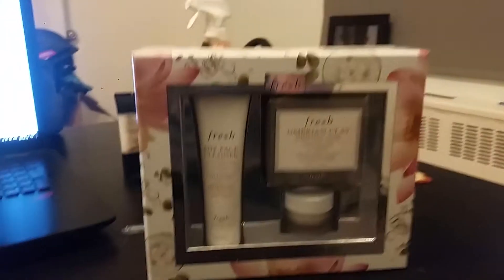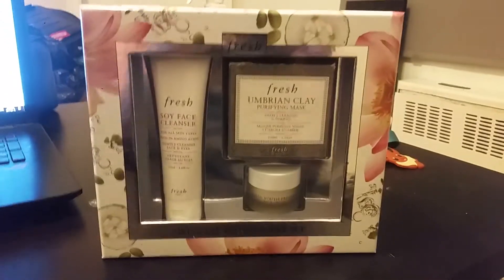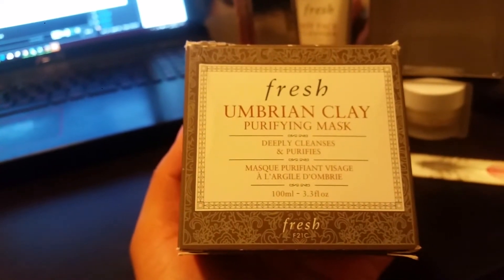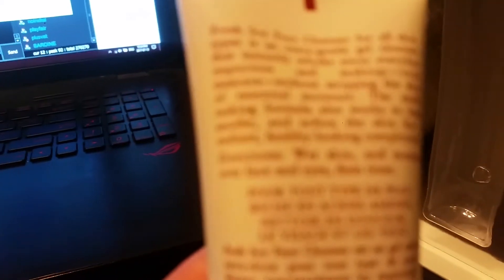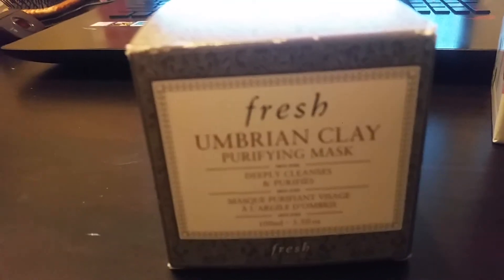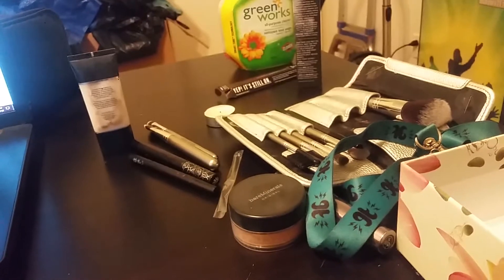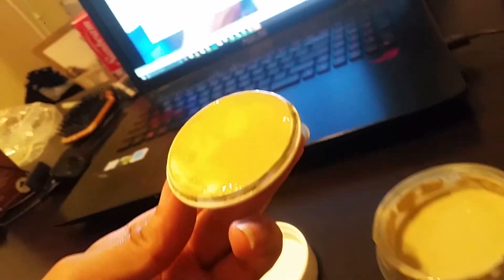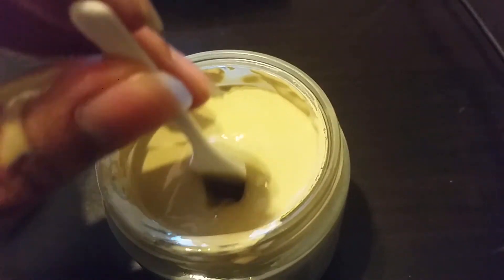Unboxing of the Fresh Skincare Matchmaking Set. I'm a beauty blogger now.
So I decided to spend too much money on this skincare set, it includes as you can see in the video the Fresh Soy Face Cleanser, a Mask of your choice (I got the Umbrian Clay Purifying Mask), and the Lotus Youth Preserver with Super 7 complex. As you can also see in the video my skin has been acting up evident by the blemishes on my chin, and generally everywhere.